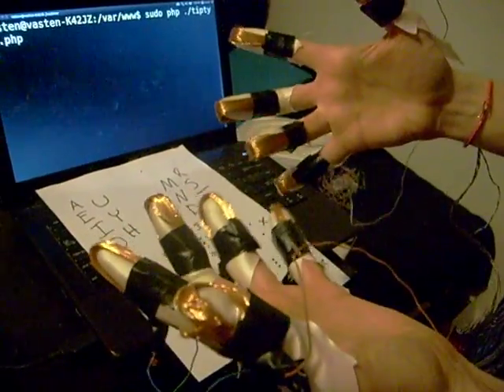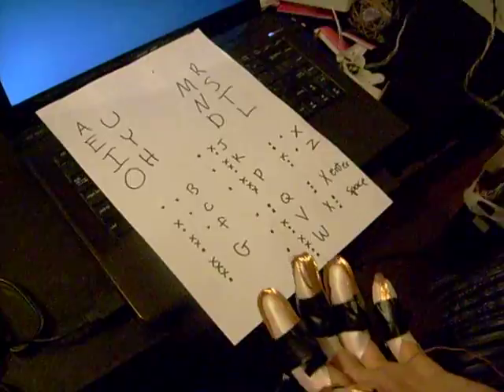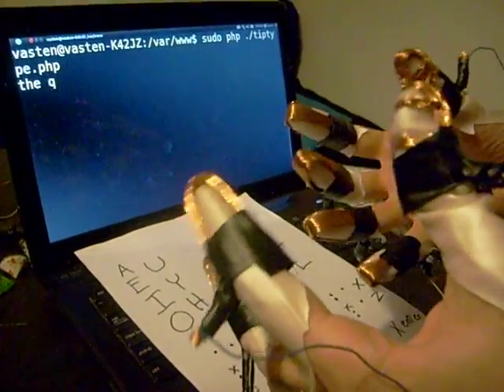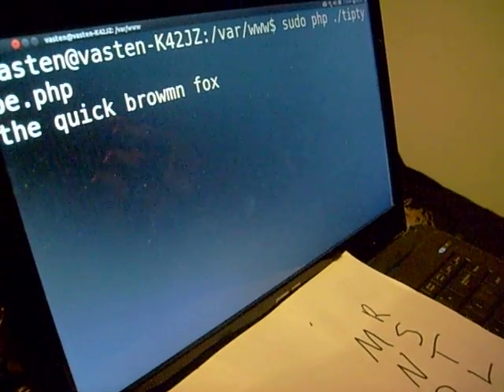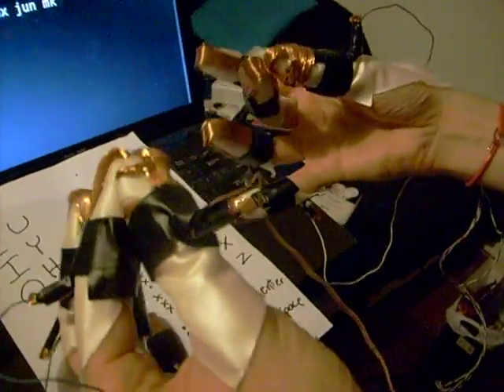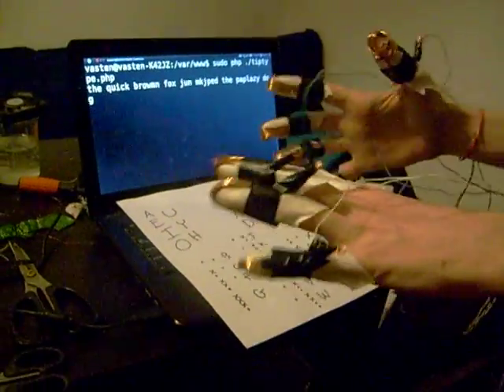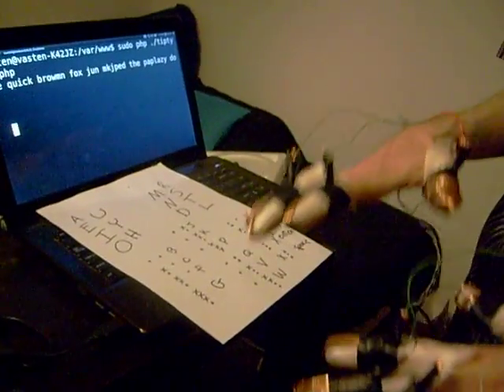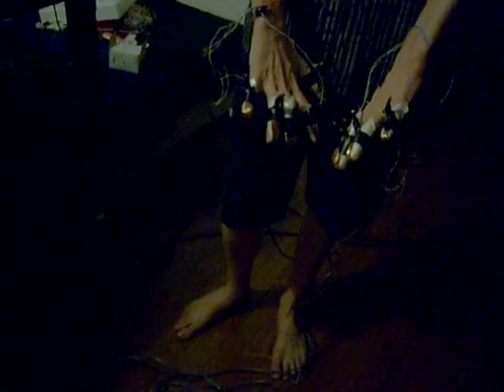TIP-TYPE - 2nd Prototype - DIY Keyboardless Typing in Air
So here is my second prototype of "tip-type"

Fine wires from heavy power cable worked better. simple, rubber gloves, wires, electrical tape.. bam!

Some have indicated there are similar "glove-key" systems out there, some type with an extreme amount of buttons, others only use one hand for game control.

It has also been pointed out that "bit logic" or "corded input" has been done.. yes.. but I have never seen it done 8 bits on your hands so that no surface is required.

These elements are what make tip-type "new". I am sure many people have been putting contacts on fingers and gloves. But this unique approach seem both easy to use, simple, and efficient.

I am thinking of allowing the "wrist bands" I made for the "tips" to connect to also part of the system. maybe allow "shift/control/alt/etc..", button you hold down while typing others, be done by holding your wrists crossed and touching the bracelets together.

Original articles with more detail and character maps

and